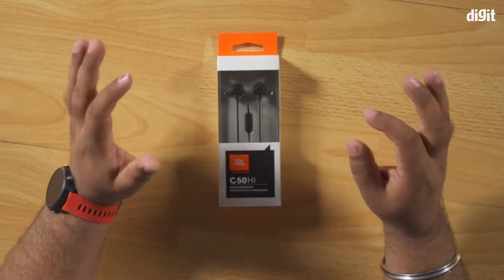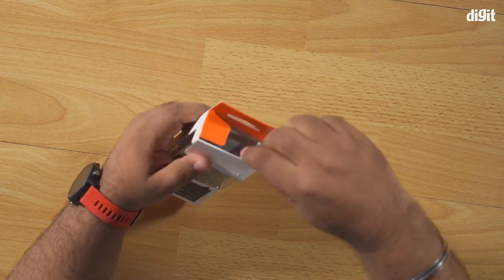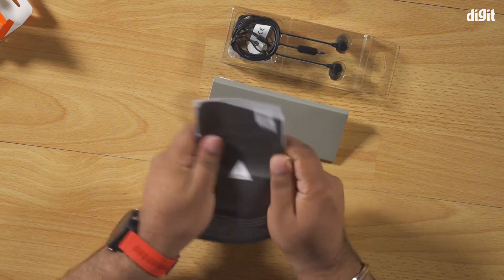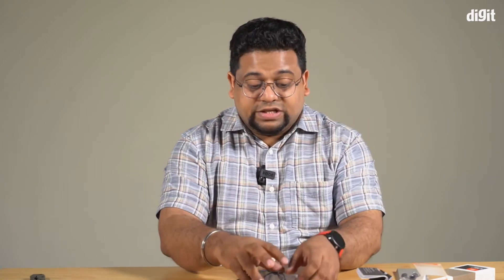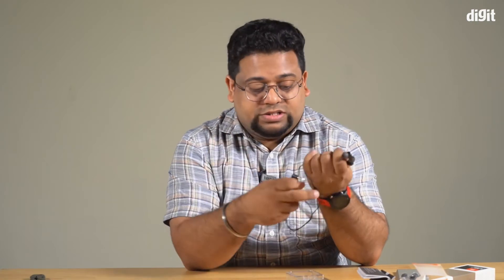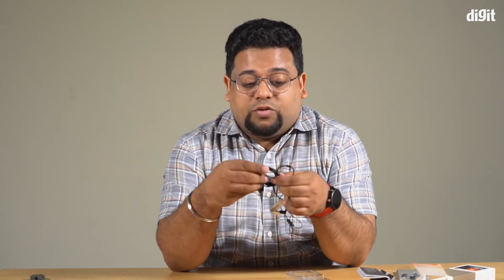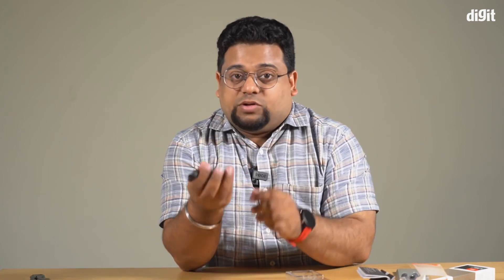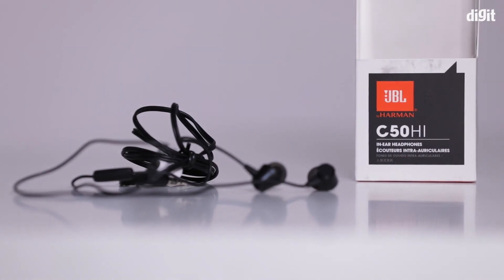JBL C50HI In-Ear Headphones Unboxing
About the JBL C50HI In-Ear Headphones:
JBL Signature Sound
High Clean Bass. Troubleshooting steps : Kindly ensure 3.5mm port on Host device is clean and dust free and 3.5mm jack of the earphone is adequately inserted inside the input device port
Noise Isolation Microphone
One-Button Universal Remote with Mic
Quick Launch Access to Google Assistant / Siri
Ultra Lightweight and Comfortable with 3 sizes of ear tips
High Fidelity Twin Cable
What's in the box : 1 pair JBL C50HI headphone, 3 sets of ear tips (S, M, L), 1 Warranty and safety card